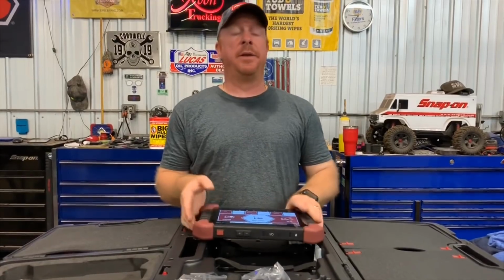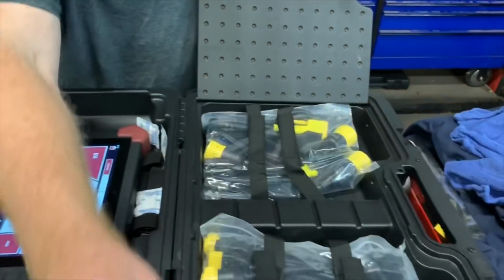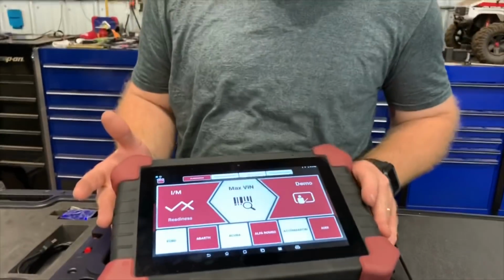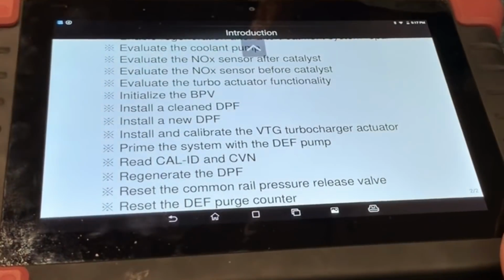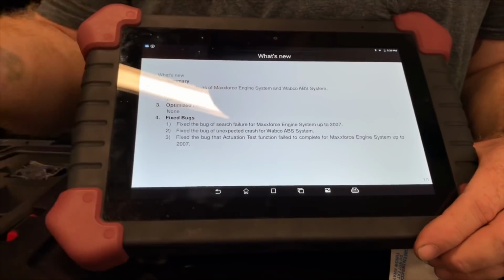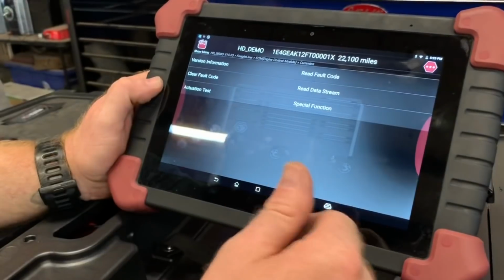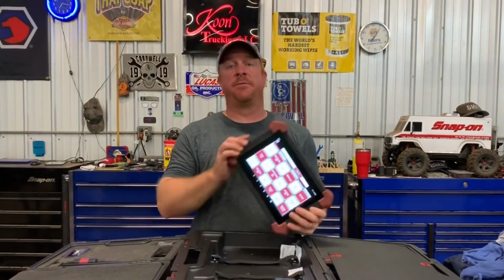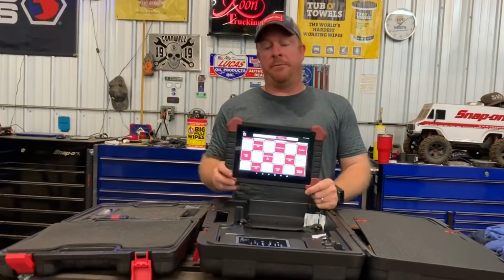Matco Tools: NEW Maximus 3.0 Does Cars/Trucks to Heavy Duty and Equipment. The first hands on look.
Matco Tools New Scan Tool MAXIMUS 3.0 can do cars and light trucks to medium heavy duty to heavy duty to construction and industrial and heavy equipment!! That’s right guys from a Honda Accord to a Kenworth W900 to a John Deere loader, this tool can DO IT ALL !

I truly appreciate each view that I get on each and every video.

If you are interested in Koon Trucking or Diesel Medic shirts are stickers there should be a link to the teespring store where you can purchase these items.

Irwin 34 pcs Bit Set (same as Matco MQC34C) for $47.99 vs $153.85

Milwaukee 3/8” adapter to convert your impact into a 1/4” bit driver:

Vampire Tools 8” Extraction Pliers (these things are amazing):

Knipex Cobra Pliers (some of my go to Pliers):

Streamlight Stylus Pro Rechargeable Flashlight (I carry this in my pocket daily):

Koon Trucking
202 Davidson Dr.